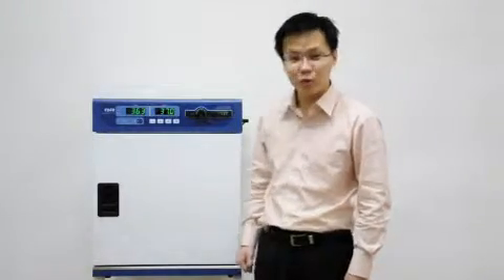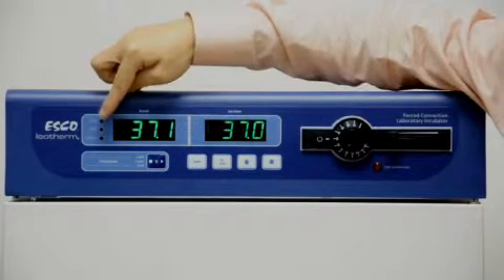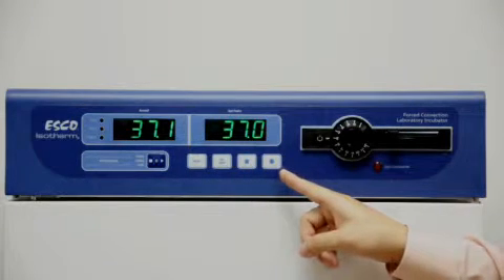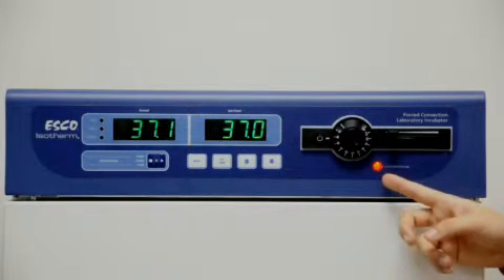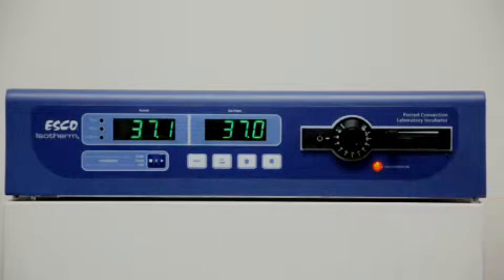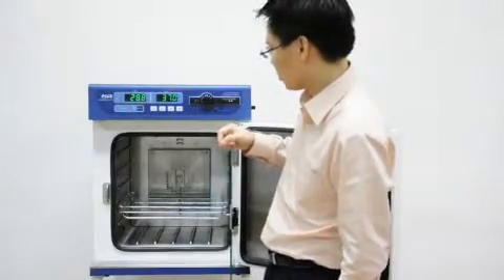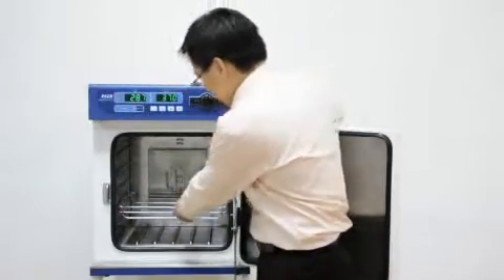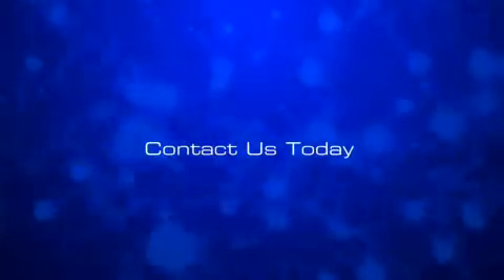Isotherm® Forced Convection Laboratory Incubator | Esco Lifesciences Group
Esco proudly offers the Isotherm®, world-class laboratory incubators packed with the latest technology and key features. Ergonomic, intuitive interfaces, microprocessor PID controls with programming options, 4-zone heated air jacket, precisely tuned and tested ventilation and insulation package, all supported by Esco’s solutions-based sales and service representatives worldwide.

Key Features:
- Innovative design guarantees maximum thermal performance.
- No exposed heating elements located inside the chamber to ensure maximum user safety.
- 4-zone heated air jacket ensures stable heating and maximum temperature uniformity in the chamber.
- Standard temperature range of up to 100 °C for maximum application flexibility.
- Secure 2 point door seal and eccentric hinge to ensure maximum gasket compression for stable chamber temperature.